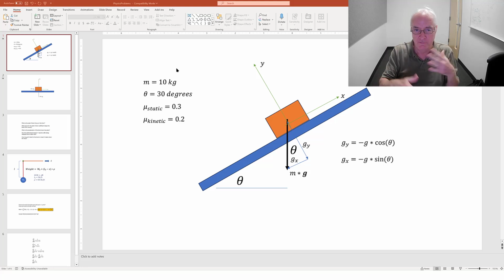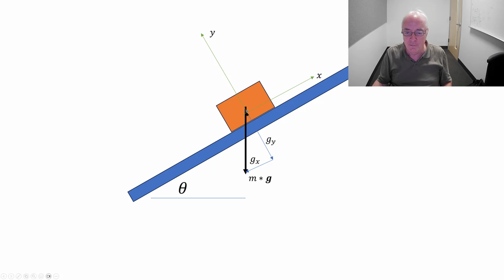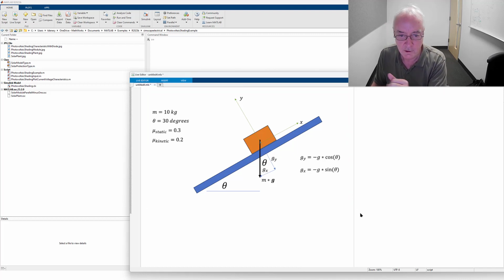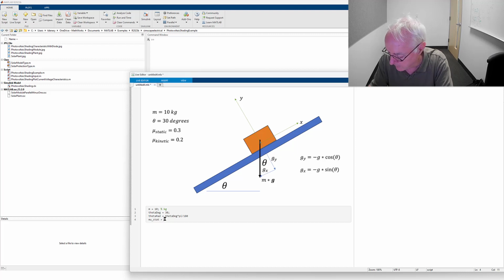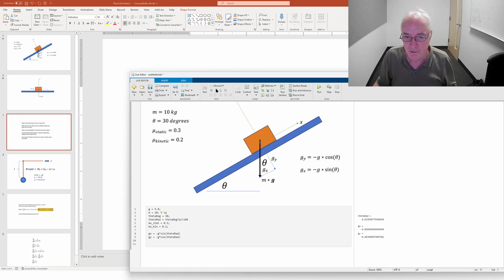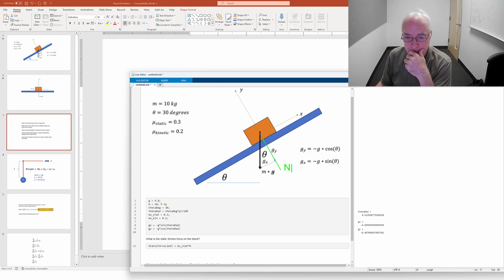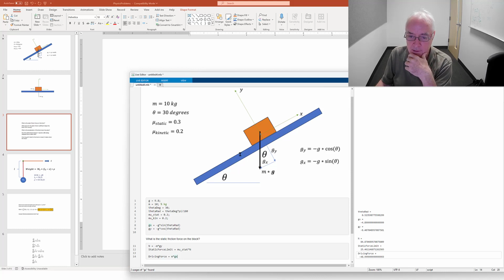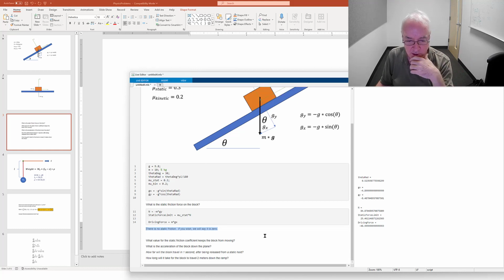Engineers Studio #62 -- Box Sliding on an Inclined Plane (Part 1)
Terry analyzes forces and motion describing the action of a box sliding on an inclined plane.  This is a classic problem that Physics teachers use to teach about gravity, friction, and vectors.